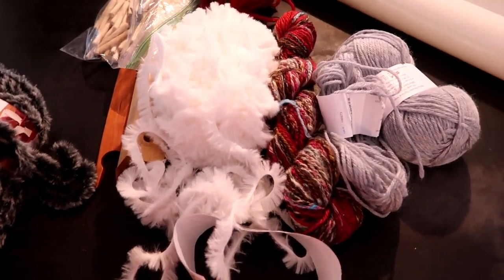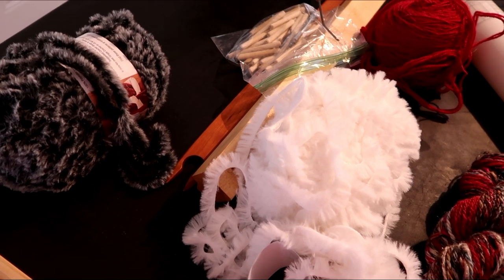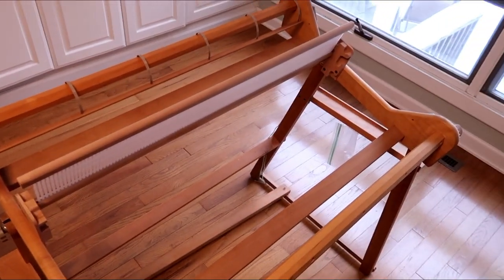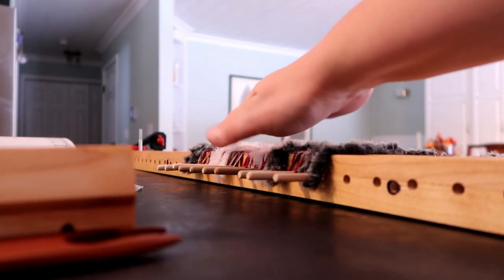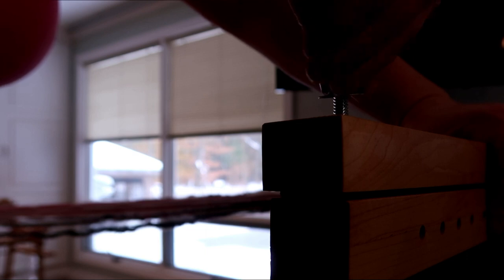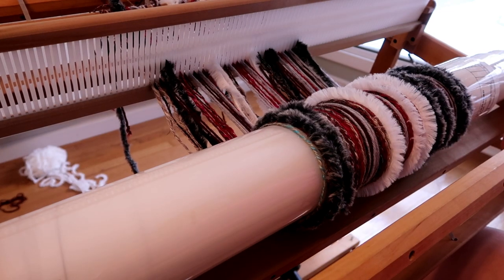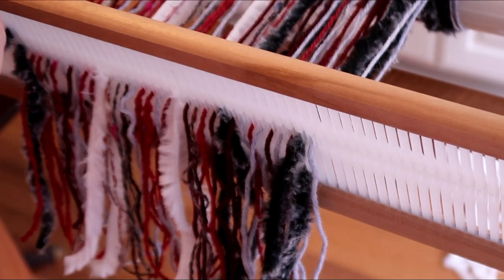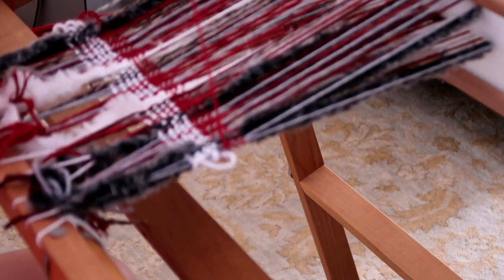Weave a Mixed Warp (with FUR) Scarf With me From Start to Finish! On a Rigid Heddle Loom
So many of you have asked about the mylar sheets I use as a warp separator.  You can get them here!

Join me while I weave a scarf on my rigid heddle loom!

Find me!

Snapchat and Ravelry: Bammerkt